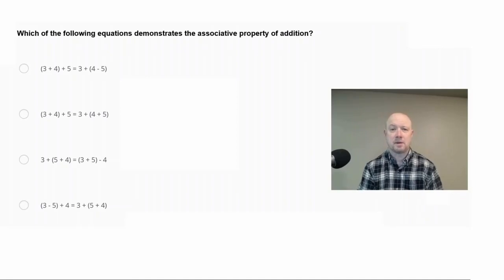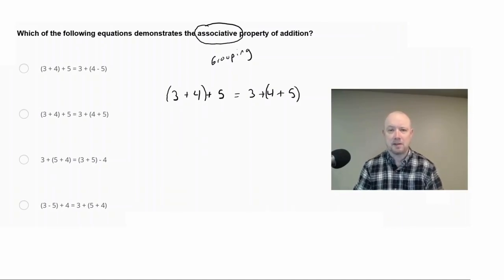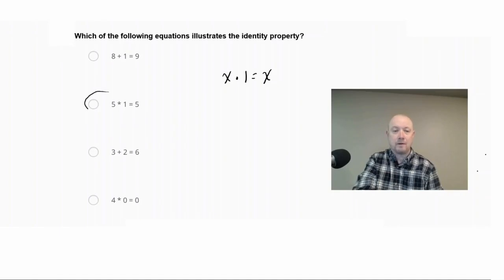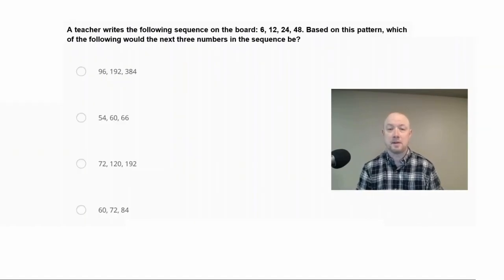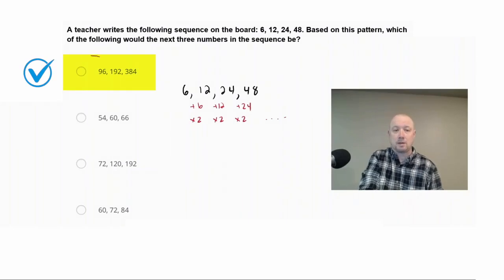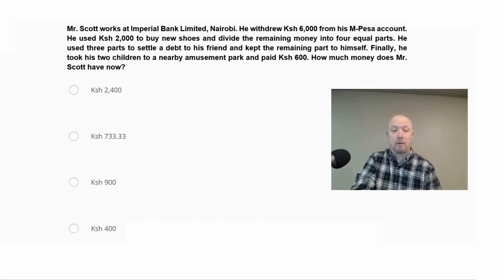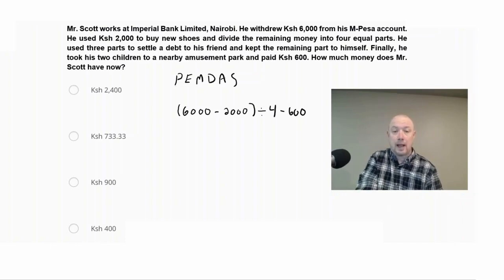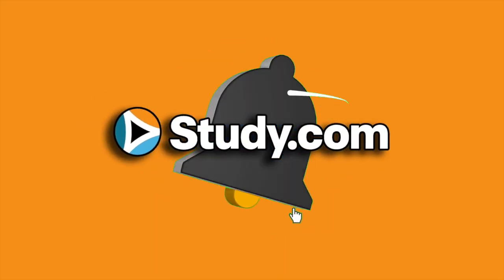Algebraic Thinking Practice Problems for | Praxis Early Childhood Education (5025)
📣Looking for authentic Algebraic Thinking practice problems for the Praxis Early Childhood Education exam (5025)?

Join teacher and test prep expert - Tom - as we walk you through the types of Algebraic Thinking problems that you are likely to face. This video will provide step-by-step solutions for each problem as well as strategy tips to help you save time & tackle any Algebraic Thinking problem that comes your way.

🔗 LINKS 🔗

🔎 CHAPTERS 🔎

00:00 - Intro
00:20 - Problem #1
01:50 - Problem #2
03:00 - Problem #3
04:12 - Problem #4
06:23 - Outro